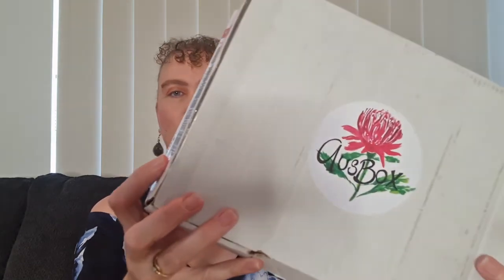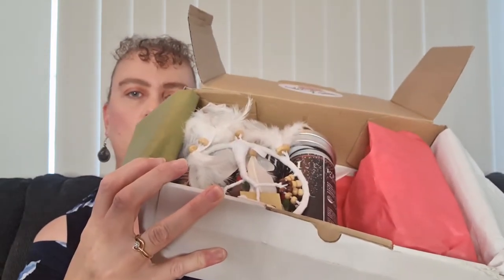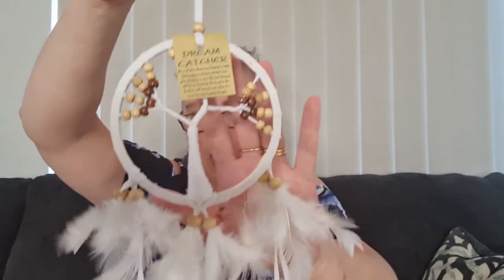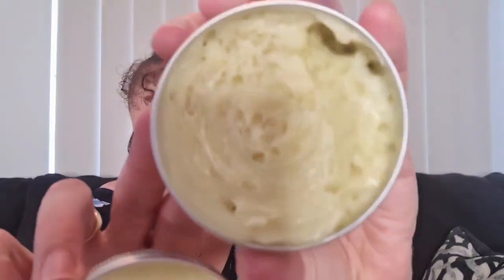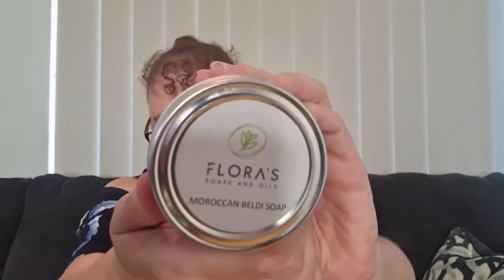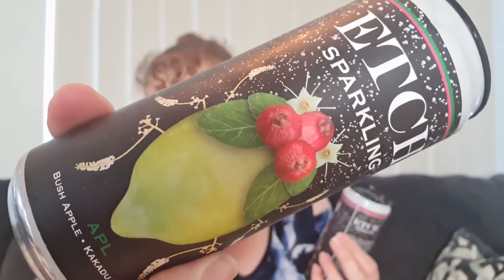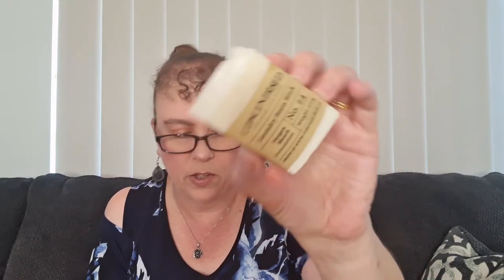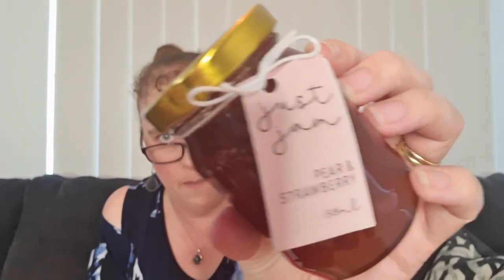💥 My First ! - AusBox Unboxing - January 2022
Hi! I'm Ali and I love Aussie Subscription Boxes and supporting Australian businesses

AusBox is another collection of Aussie products produced ethnically and sustainably right here in Australia. Find out more here:

Blissful Boxes is an amazing Australian company and subscription box that supports other small Australian businesses. You can see all boxes and specials here and save $5 on your first subscription:

Flavourista is an Australian company that is Certified Gluten Free and is also nut free!

Easy Come Easy Grow is a monthly delivery of seeds for you to grow at home:

Eco Modern Essentials is everything you'll need to start...or continue your 'oily adventures'.
You can check them all out here and at the moment receive $20 off your first order:

Go For Zero is an amazing Australia company stocking toxin free products from only Australian brands.

See more about Goodness Me Box here and receive a $10 credit off your first purchase:

Previously called the Beauty Box, now the Pamper Box (as the Beauty Box was a quarterly subscription, I now receive the Pamper Box quarterly)

Lootbox is no longer available. 2 months into my 6 month paid subscription they closed and I am yet to receive the promised refund.

(This has been showing as 'Out of Stock' for a while, however I will keep checking and bring it back when I can)

Snail Mail:
Aussie Ali
Esperance WA 6450
Australia